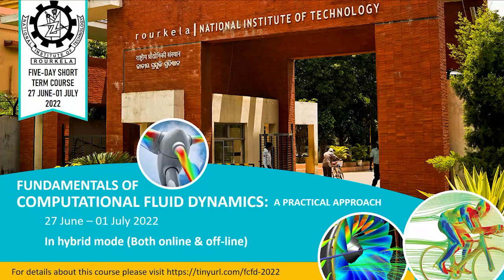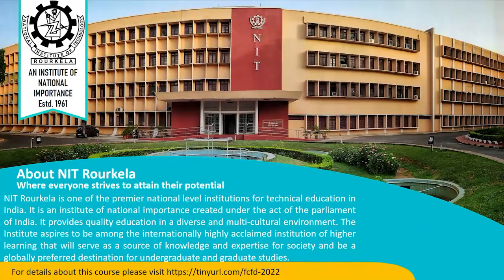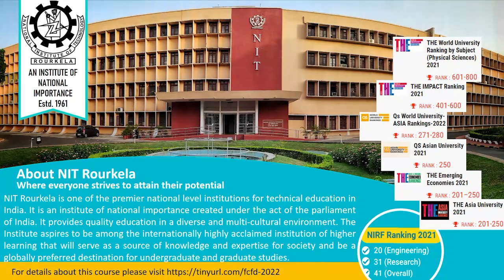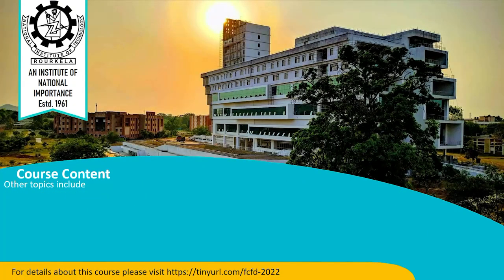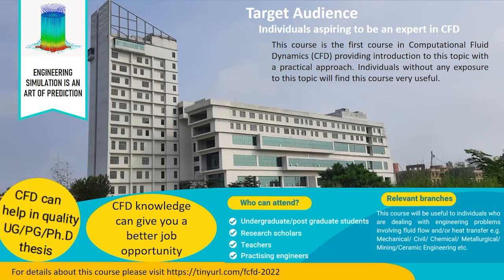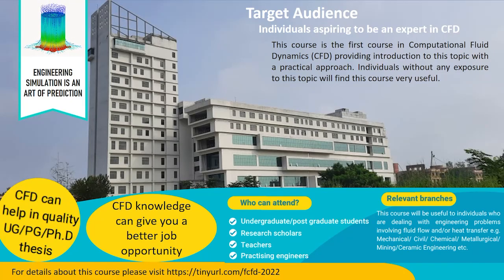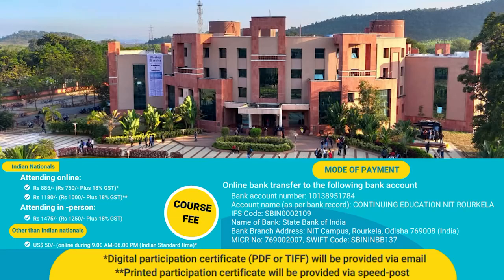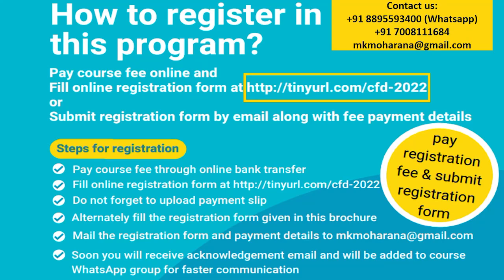Short term course on "Fundamentals of Computational Fluid Dynamics: A Practical Approach"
Online / offline five day short term course on
Fundamentals of Computational Fluid Dynamics: A Practical Approach

Dr. Manoj Kumar Moharana
Assistant Professor
Department of Mechanical Engineering
National Institute of Technology Rourkela
Rourkela 769008 (Odisha) India